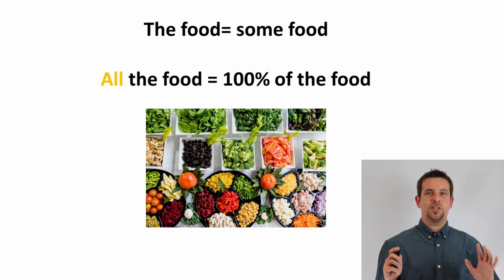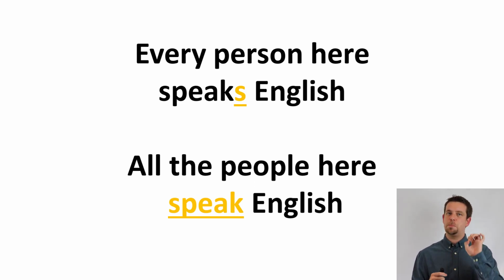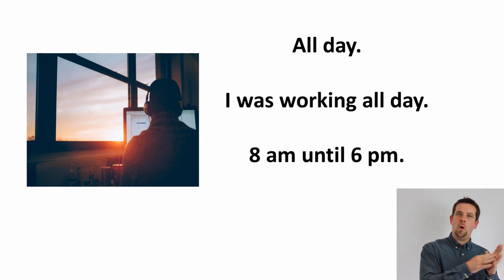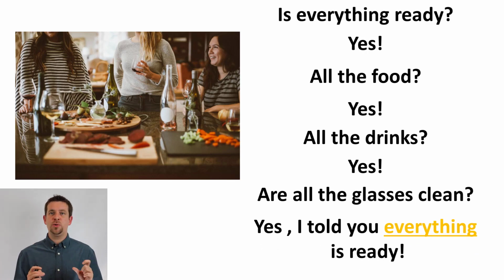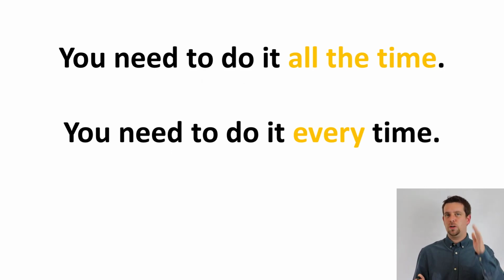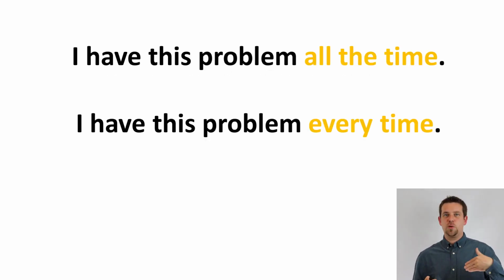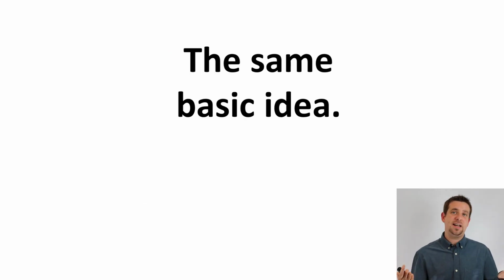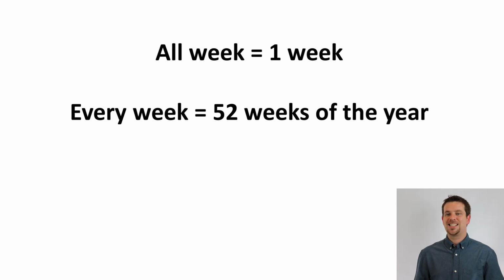What is the difference between ALL and EVERY?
All and every are very similar words but in this lesson you will learn some essential differences to help you understand!

After this video you will never make a mistake with ALL and EVERY again!

With examples like ;

All day VS every day

All week VS every week and more!

Terry

I am a linguist and teacher and it is my mission in life to help people understand the English language with clear explanations!

Hey would you like to take one of my free mini courses? I have 5 cool FREE mini courses about different topics!

Business English

Fluency and listening skills

Translated titles:
¿Cuál es la diferencia entre TODOS y TODOS?

Quelle est la différence entre ALL et EVERY?

Qual é a diferença entre ALL e EVERY?

ALL और EVERY में क्या अंतर है?

ما الفرق بين ALL و EVERY؟

ALL和EVERY有什么区别？

Qual è la differenza tra ALL e EVERY?

ALLとEVERYの違いは何ですか？

Jaka jest różnica między ALL i EVERY?

В чем разница между ВСЕМИ и ВСЕМИ?